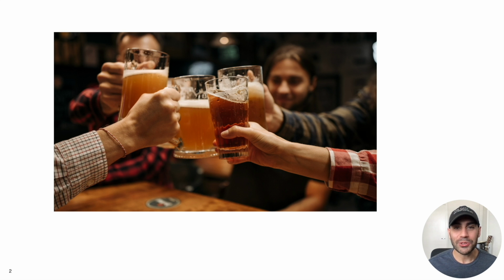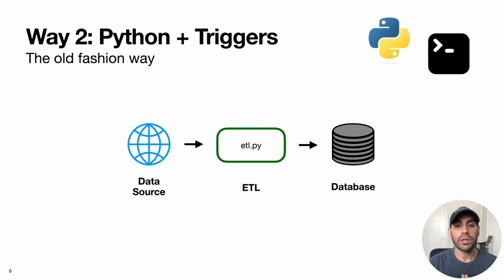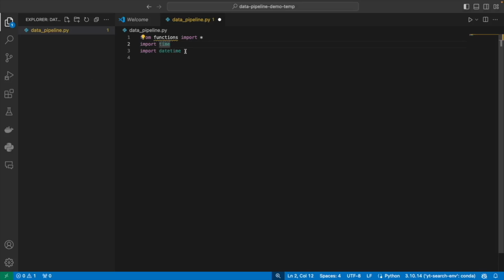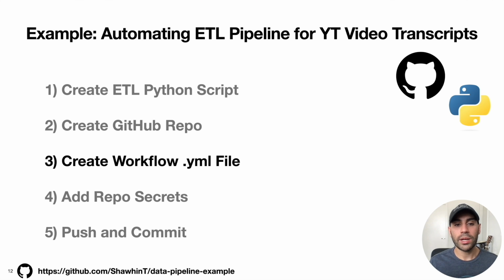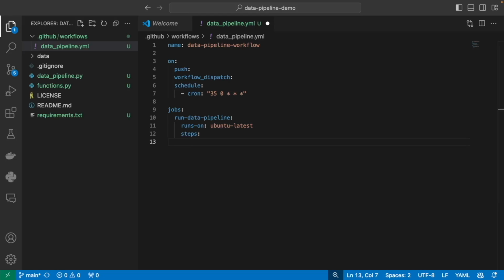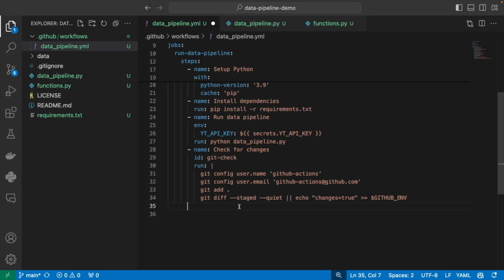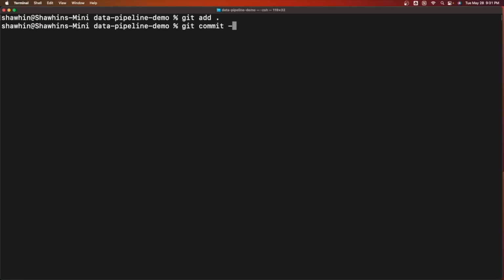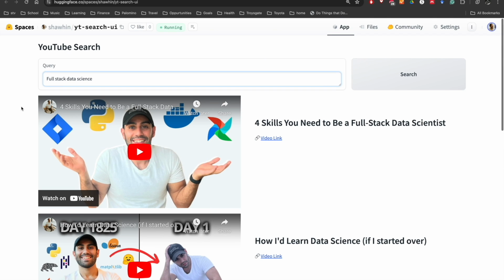Automating Data Pipelines with Python & GitHub Actions [Code Walkthrough]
This is the 6th video in a series on Full Stack Data Science. Here, I use Python and GitHub actions to automate a data pipeline for FREE!

Intro - 0:00
Motivation - 0:32
2 Ways to Automate - 1:28
Way 1: Orchestration Tool - 2:00
Way 2: Python + Triggers - 3:38
GitHub Actions - 5:56
Example Code: Automating ETL Pipeline - 7:42
1) Create ETL Python Script - 8:33
2) Create GitHub Repo - 12:21
3) Create Workflow .yml File - 13:22
4) Add Repo Secrets - 23:50
5) Commit and Push - 25:59
Final ML App - 28:45